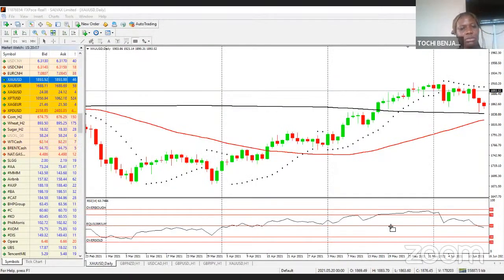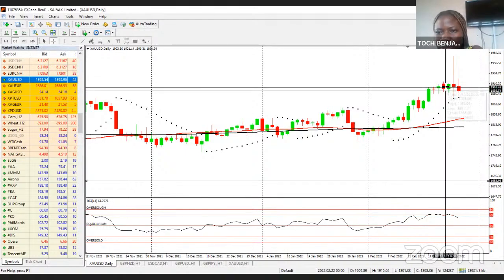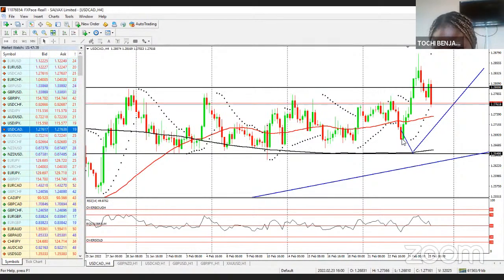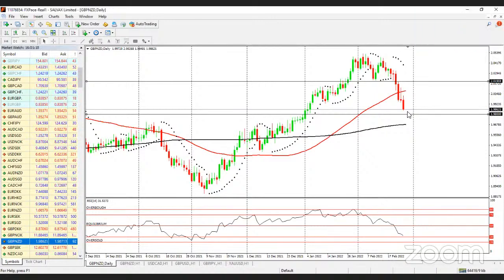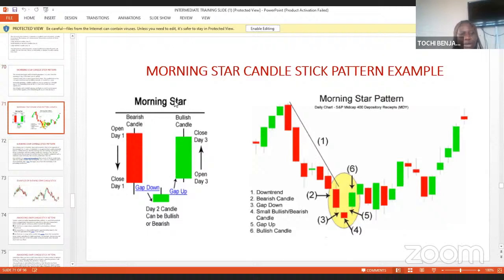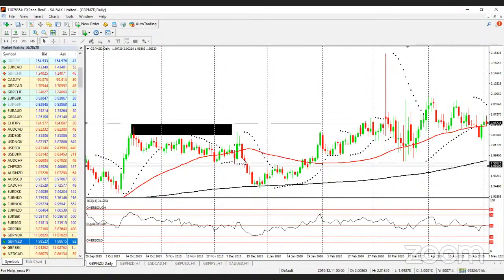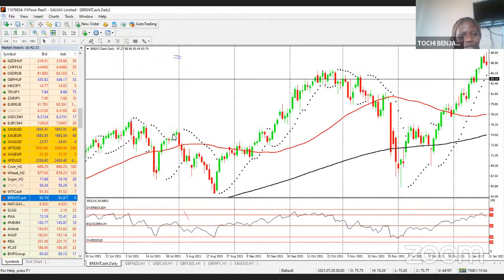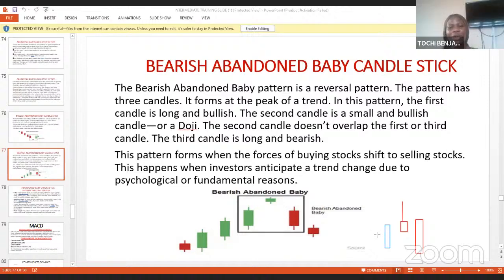TRADE LIKE A PROFESSIONAL